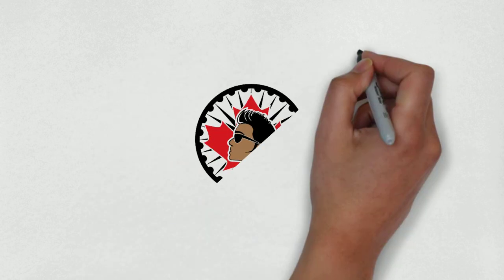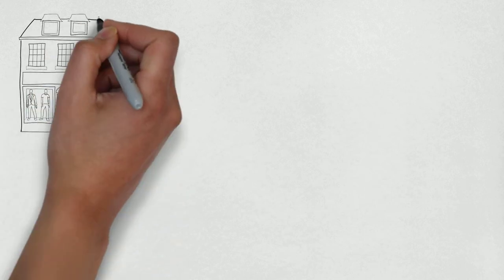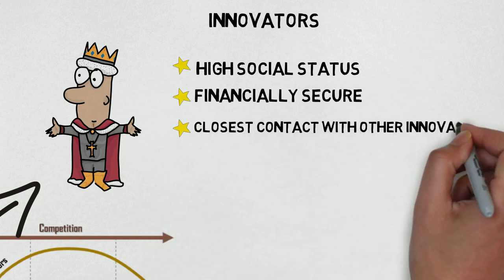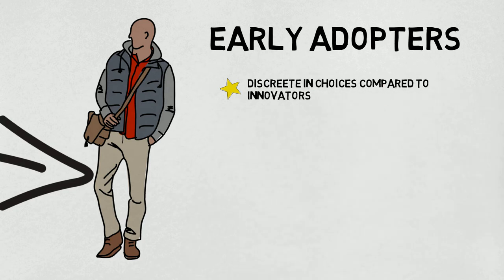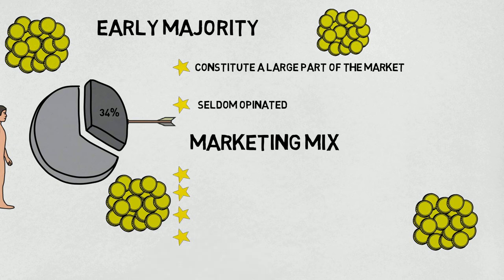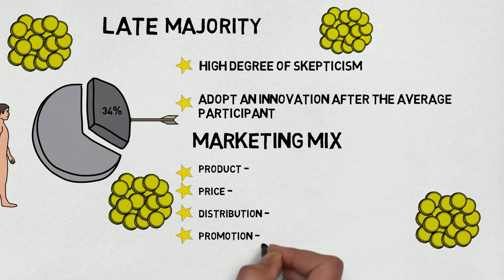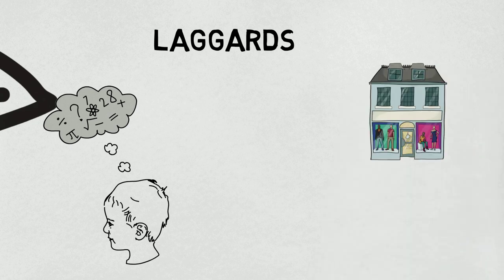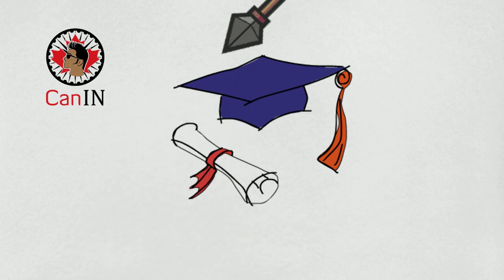MBA 101: Marketing, Adopter category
Welcome to another CanIndian Channel Feature. This is a part of video compilation for preparation for MBA course. The key elements explained in this video can also be used for university level course. I compile this information through various channels such as books (Kothler), seminars, articles (EBSCO host). As my channel trailer suggests none of the information (except the real world example) is mine - I compile the most useful information and articulate this in a fun educative manner. If there are something that you want to add please drop me a line and I will ensure its looked upon.
Thank you for visiting this channel.

The List of videos that will be compiled will be for the following core subjects:
MBA 101: Introduction to Marketing
MBA 101: Leadership
MBA 101: Strategic Human Resource Management
MBA 101: Operations Management
MBA 101: Corporate Governance
MBA 101: Financial Management
MBA 101: Stratergic Management
MBA 101: Entrepreneurship
MBA 101: Project Management
MBA 101: Franchising

MBA History:
1930: First management and leadership education program for executives and mid-career experienced managers (the Sloan Fellows Program at the Massachusetts Institute of Technology).
1943: First Executive MBA (EMBA) program for working professionals at the University of Chicago Booth School of Business.[10] Chicago was also the first business school to establish permanent campuses on three continents in Chicago (USA), Barcelona (Europe) and Singapore (Asia). Most business schools today offer a global component to their executive MBA. Since the program was established, the school has moved its campuses and is now based in Chicago, London and Hong Kong.
1946: First MBA focused on global management at Thunderbird School of Global Management.
1950: First MBA outside of the United States, in Canada (Richard Ivey School of Business at The University of Western Ontario),[12] followed by the University of Pretoria in South Africa in 1951.[13]
1955: First MBA offered at an Asian school at the Institute of Business Administration Karachi at the University of Karachi in Pakistan, in collaboration with the Wharton School of the University of Pennsylvania.
1957: First MBA offered at a European school (INSEAD).
1963: First MBA offered in Korea by Korea University Business School (KUBS).
1986: First MBA program requiring every student to have a laptop computer in the classroom at the Roy E. Crummer Graduate School of Business at Rollins College (Florida).
Beginning with the 1992–1993 academic year, Columbia Business School required all incoming students to purchase a laptop computer with standard software, becoming the first business school to do so.
1994: First online executive MBA program at Athabasca University (Canada).
The MBA degree has been adopted by universities worldwide in both developed and developing countries